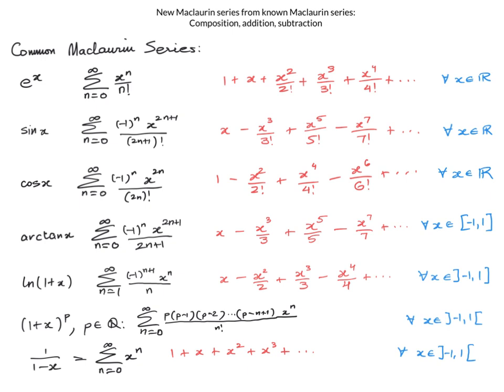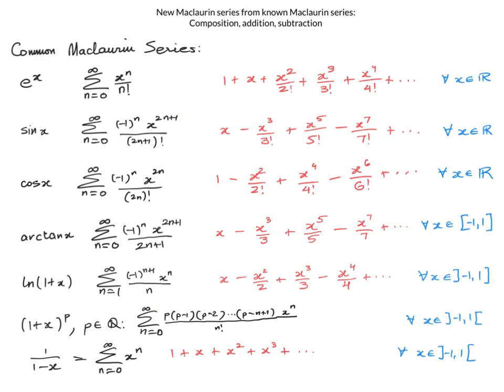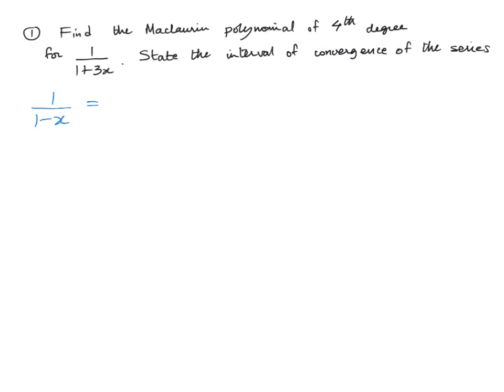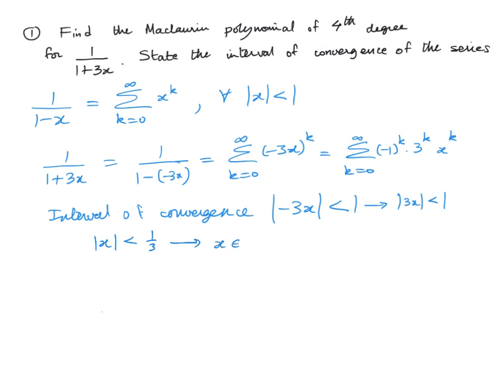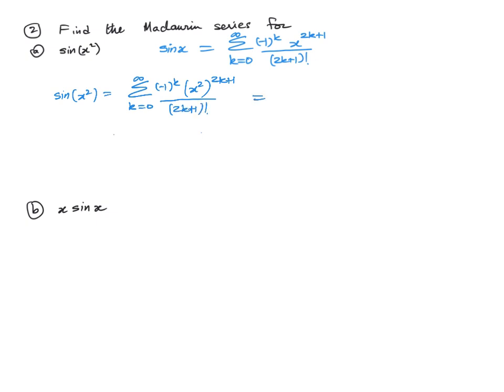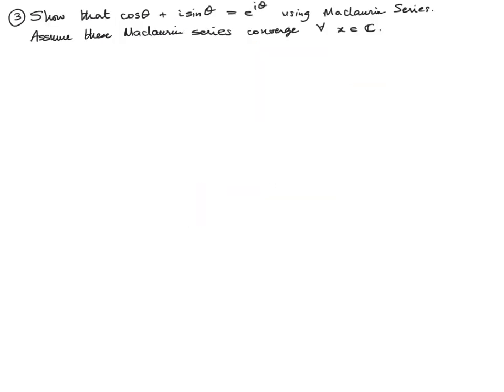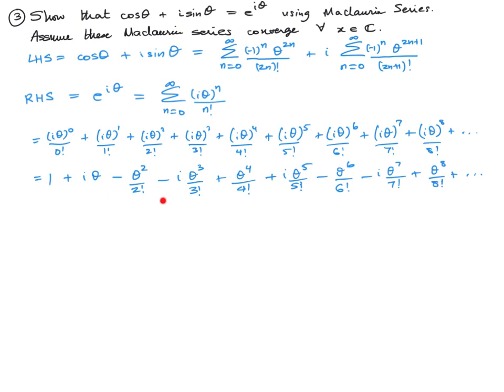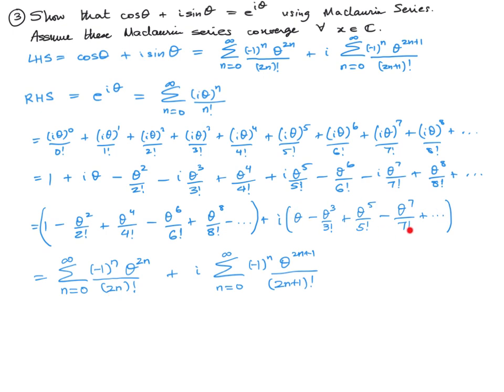M An HL2 green 24CD new Maclaurin series from old, composition, addition, subtraction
Analysis Higher Level Unit 16: Maclaurin series, differential equations lesson 2